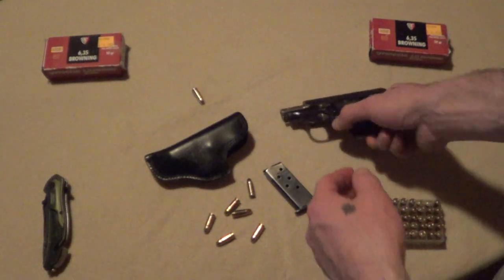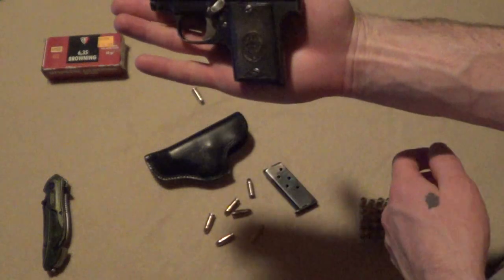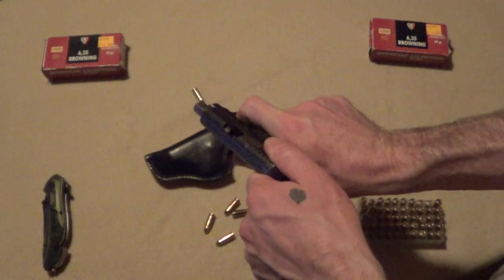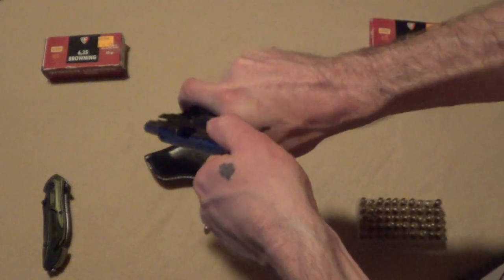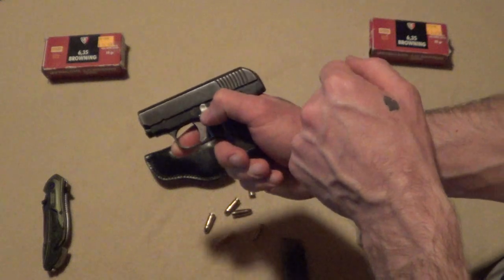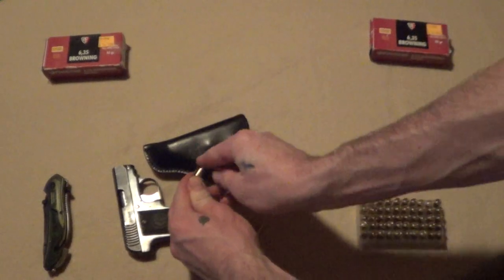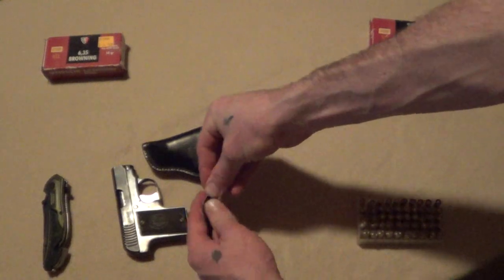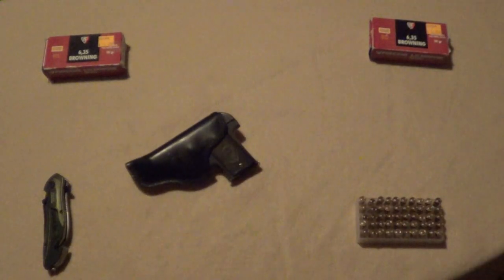Loading the Echave & Arizmendi .25 Caliber Model 1918 Bronco Semi-Automatic Pistol